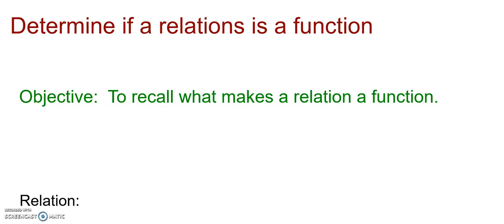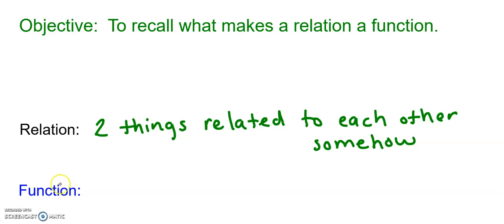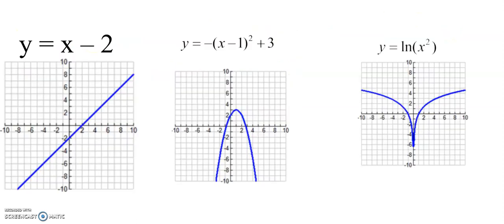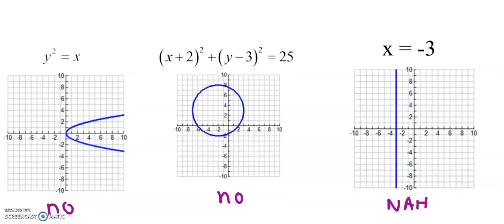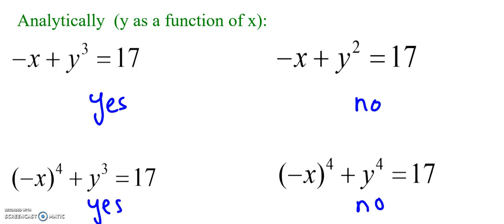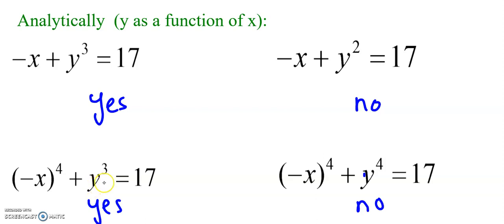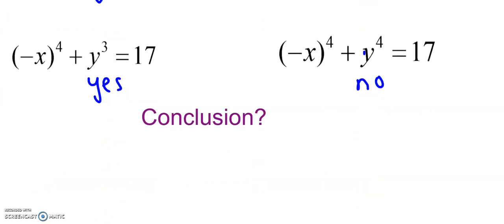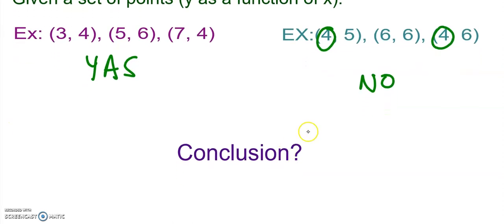Determine if a relation is a function